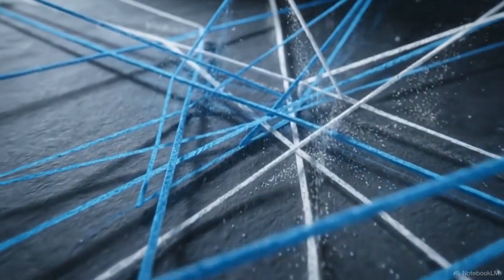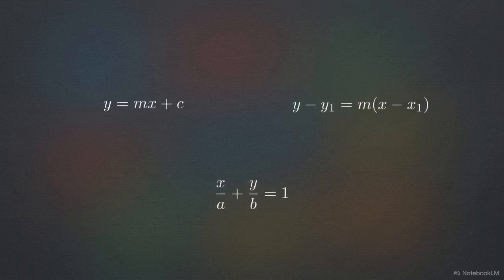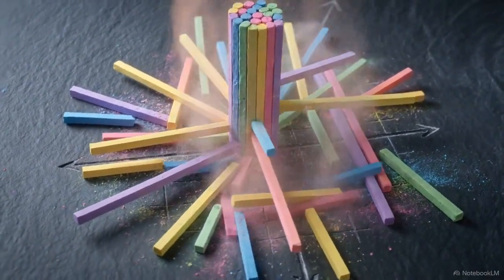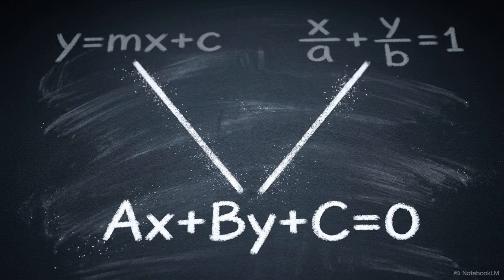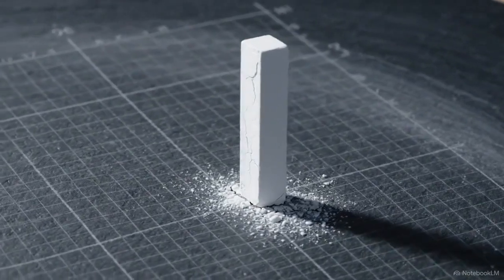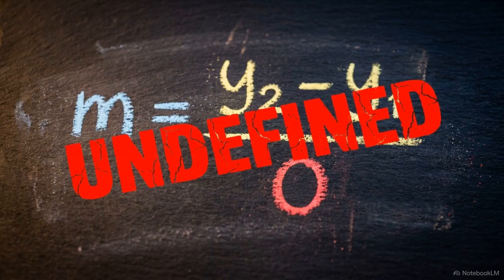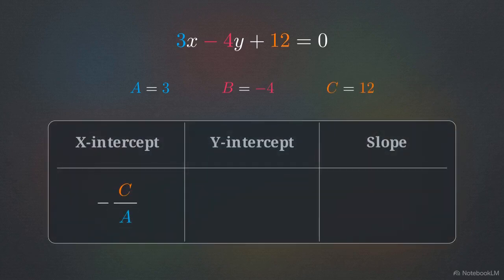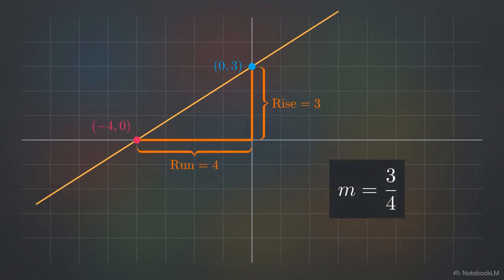The General Equation: Unified Linear Algebra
A comprehensive overview of how algebraic equations represent the geometric properties of straight lines. It examines various mathematical models, such as the slope-point, two-point, and intercept forms, demonstrating how these specific versions relate to a general linear equation ($Ax + By + C = 0$). By establishing this general form, how to handle vertical and horizontal lines that specialized forms might otherwise fail to define. How to convert between these formats to identify key features like slope and axis intercepts. Ultimately, the connection between linear polynomials and geometry, using a practical example to show how algebraic manipulation reveals a line's physical behavior on a graph.